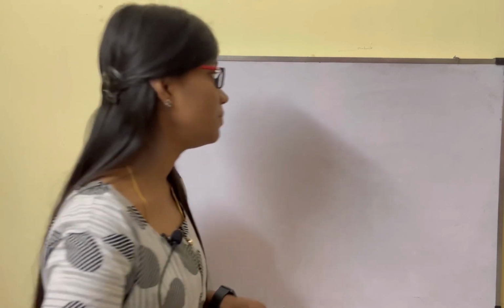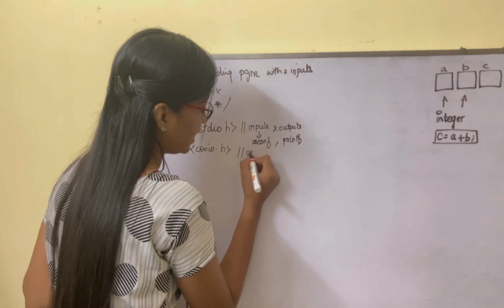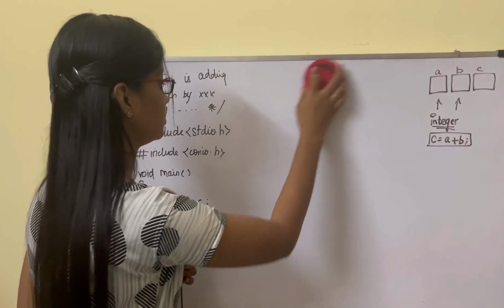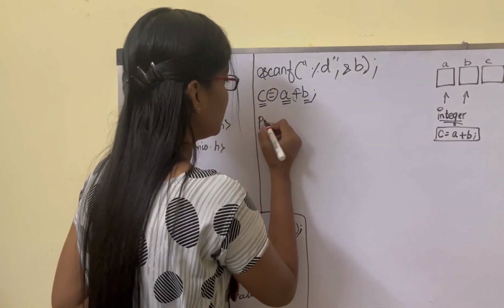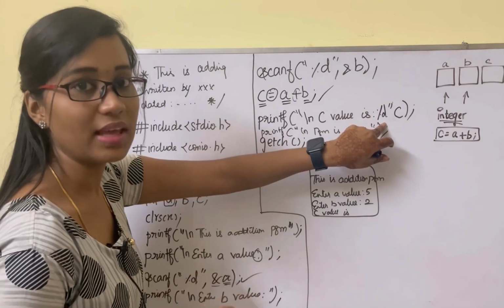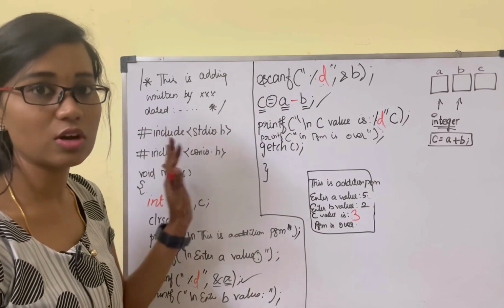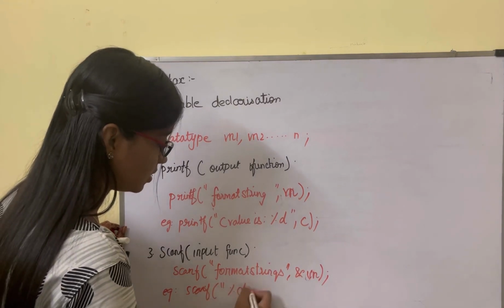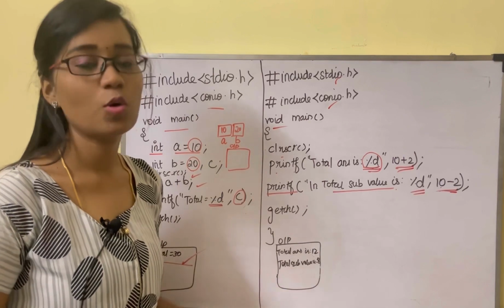C program by creating Variables/program without variables/C example programs/running a c program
Video 4: In this video I have explained how to write c program by create variables.
         This video also contains program without variables and direct value initialisation for variables
          In my next video I will upload syntax for variables and variable initialisation